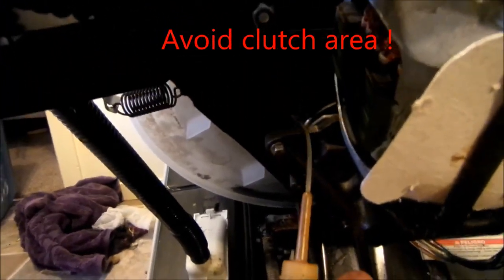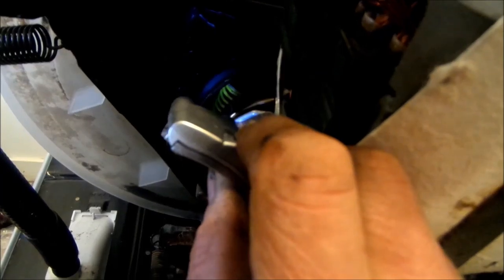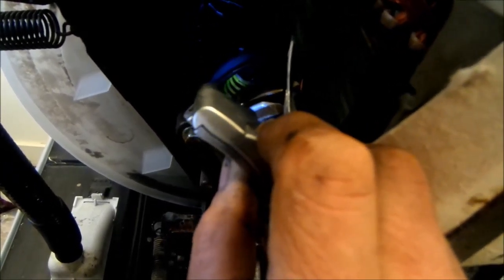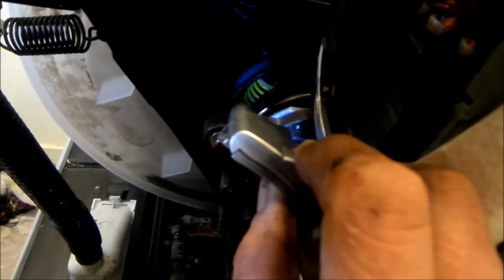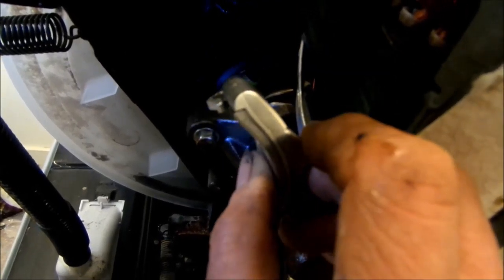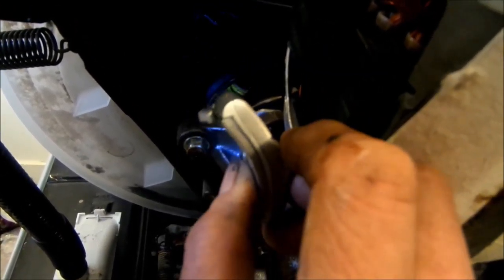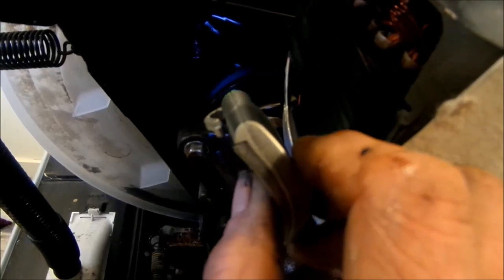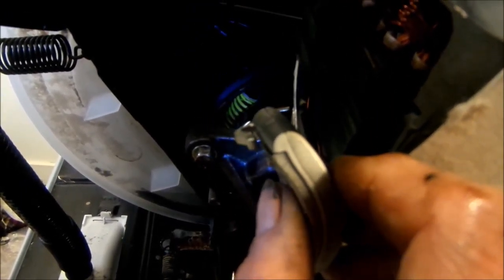Bumps in the day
Kenmore / Whirlpool, Kirkland, Estate  direct drive washer service. z_fixitman at yahoo  clunks or bumps when it stops could cause drive disintegration. Check it out. Thank you